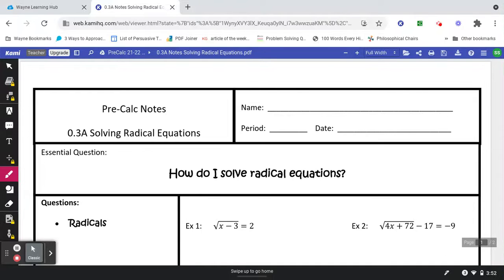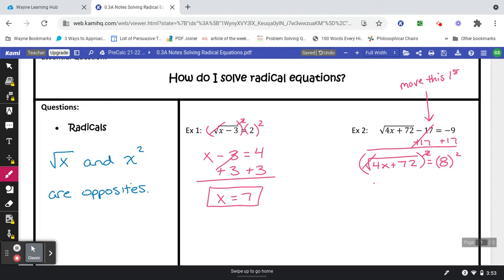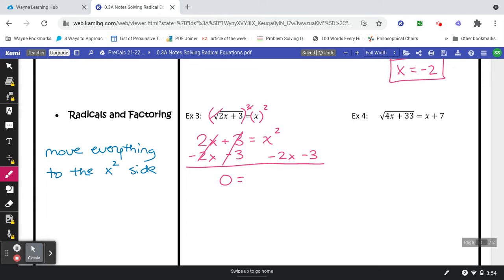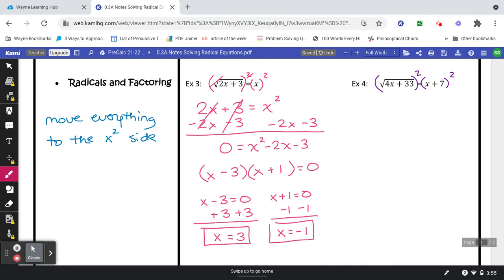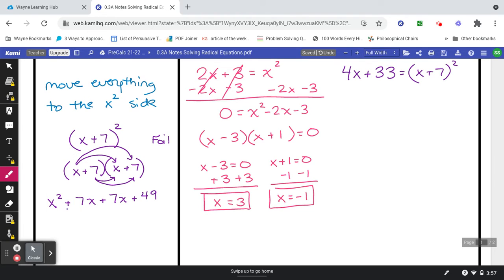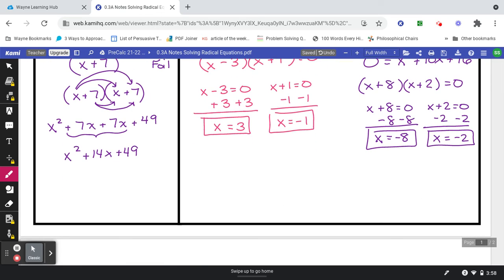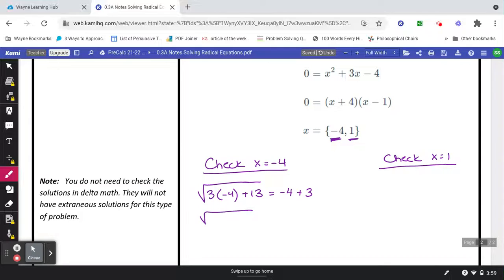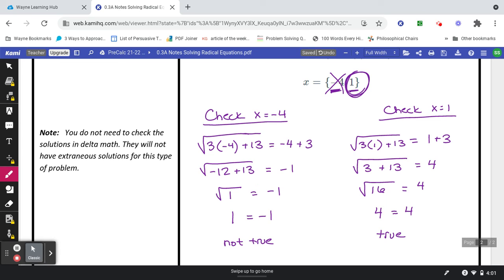PreCalc 0.3A Solving Radical Equations